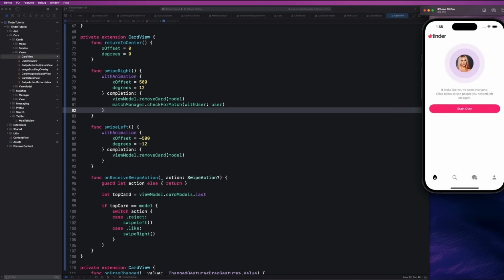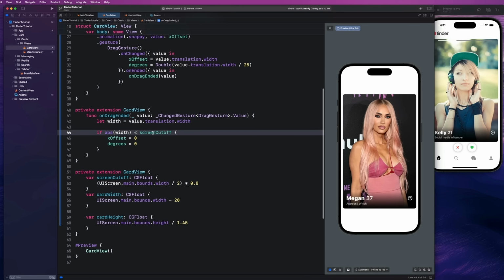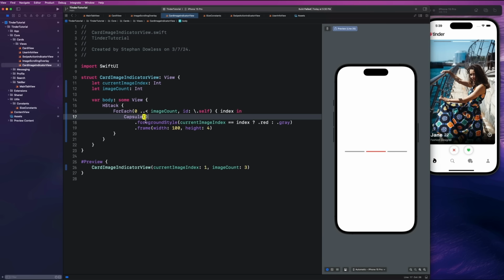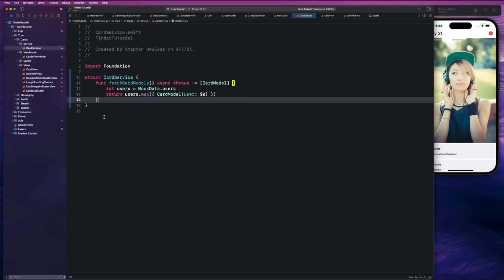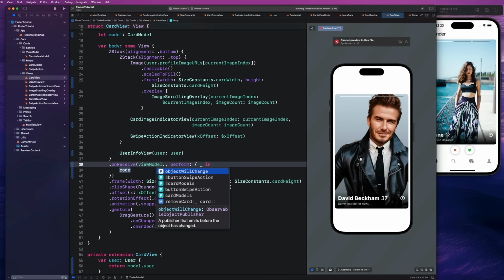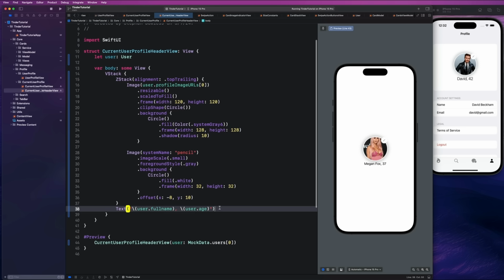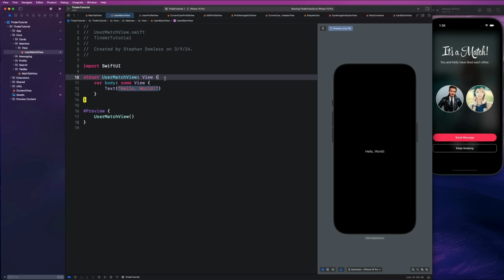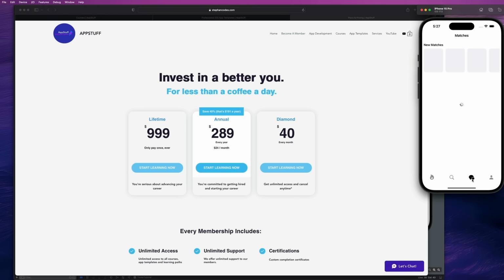🔴 Let's Build Tinder with SwiftUI | iOS 17 | Dating App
Let's Build Tinder with SwiftUI!

🕐 TIMESTAMPS:
00:00 - Intro & App Demo
1:14 - Project & Tab Bar Setup
7:13 - Card View UI
20:04 - Swiping Cards Animation
34:56 - Swipe Action Indicator Views
46:20 - Multiple Card Images
1:00:06 -Card Image Indicator View
1:10:14 - Card Stack View
1:17:48 - Card Data Model
1:35:23 - Card Removal On Swipe Completion
1:51:10 - Card Removal Animation
1:59:55 - Swipe Action Buttons
2:16:12 - User Profile View
2:33:24 - Current User Profile View
2:46:01 - Edit Profile View
3:10:35 - Match View
3:19:54 - Match View Presentation Logic
3:36:40 - Course Wrap Up | Pro Version | Source Code